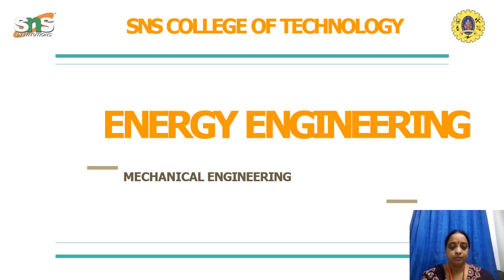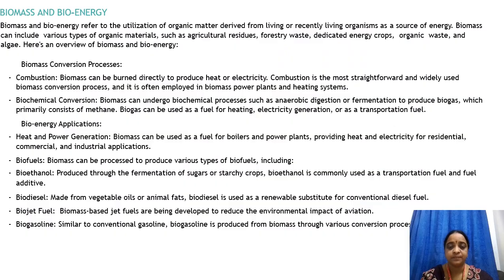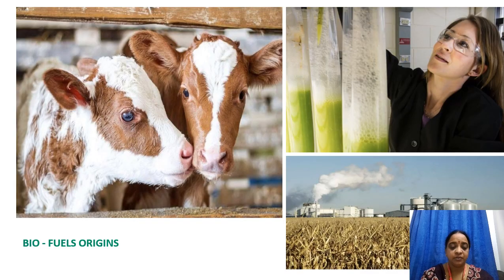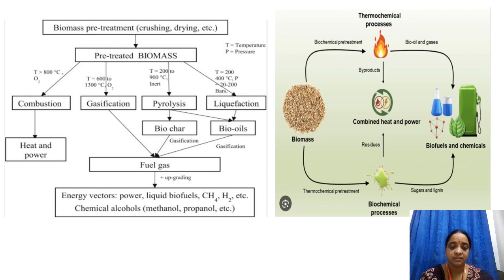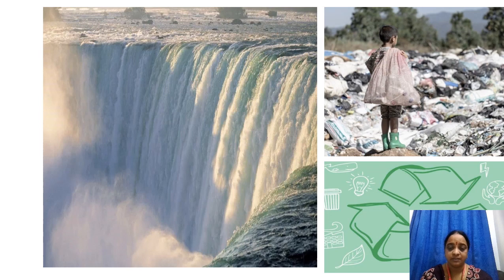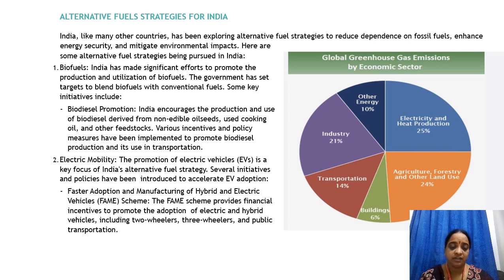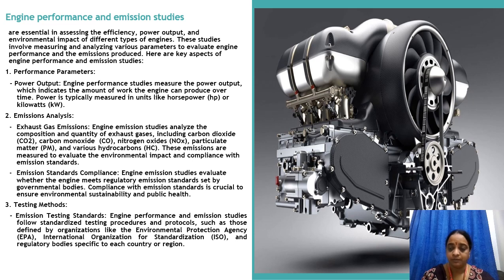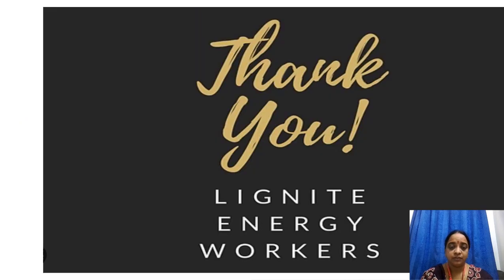Dr.C.Sowmya | Case Study on Energy Engineering | July 2023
nergy engineering or Energy Systems Engineering is a broad field of engineering dealing with energy efficiency, energy services, facility management, plant engineering, environmental compliance, sustainable energy and renewable energy technologies. Energy engineering is one of the most recent engineering disciplines to emerge